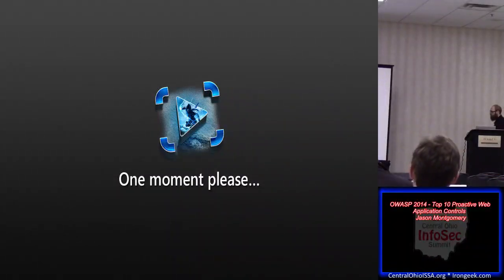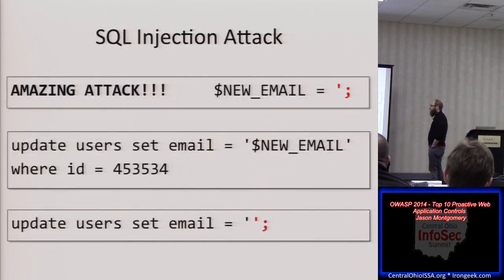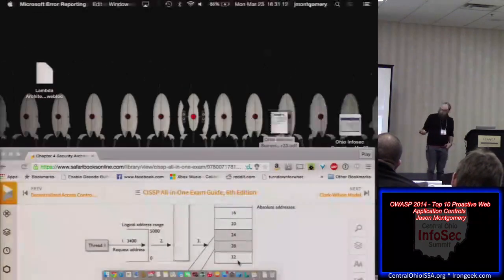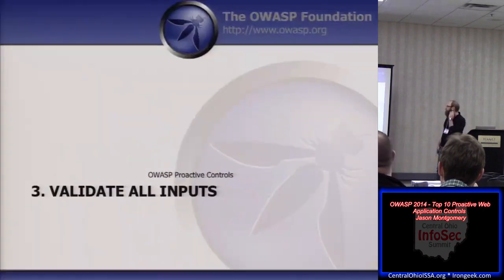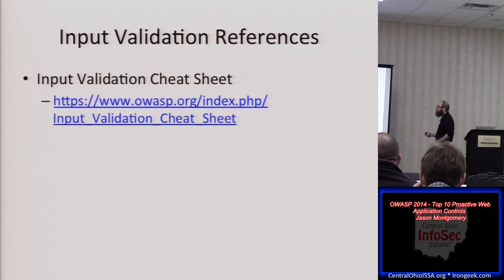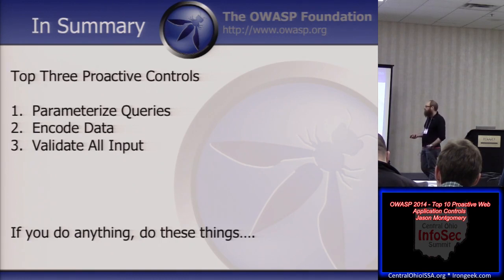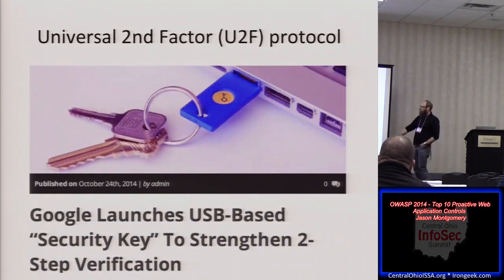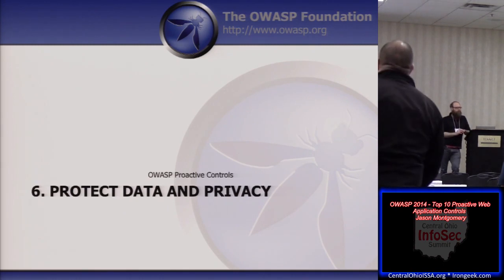OWASP03 OWASP 2014 Top 10 Proactive Web Application Controls Jason Montgomery